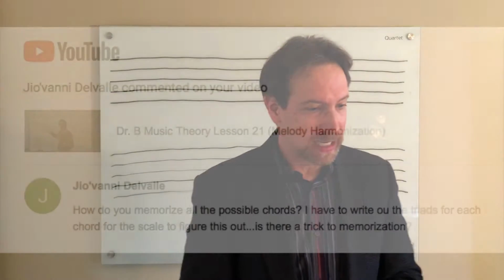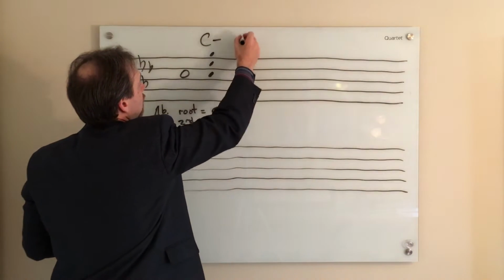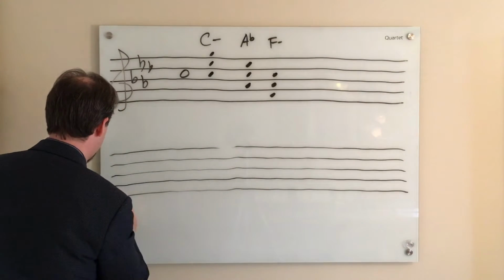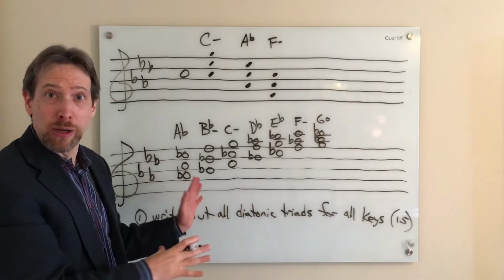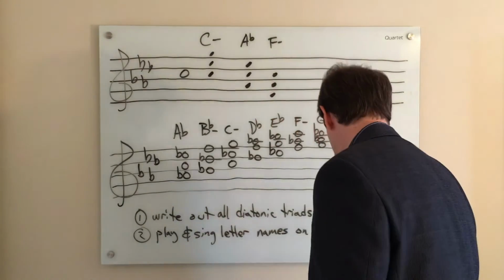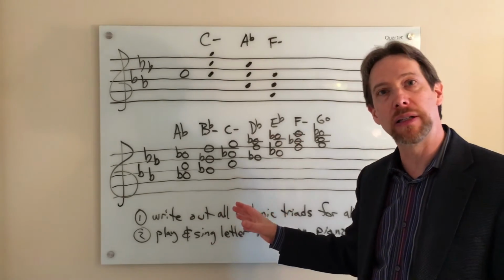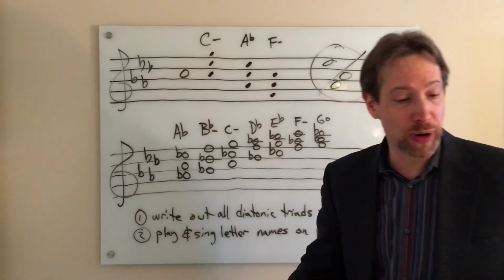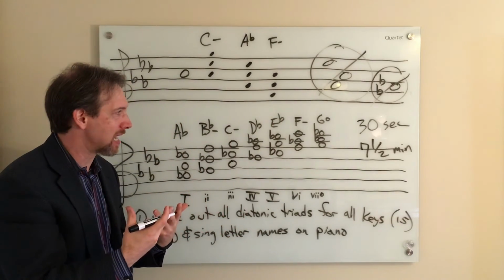Ask Dr. B About Music Theory, Episode 17 (Melody Harmonization and Memorization)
TOPICS:
0:00 - QUESTION: How do you memorize all the possible chords?
Melody harmonization review
3:18 - Why and what to memorize
4:52 - Write out all diatonic triads in all keys
7:26 - Play & sing letter names on piano
11:02 - How memorization can save you time
12:16 - Neatness counts, here's why...
13:01 - Dr. B in 11th grade American History story